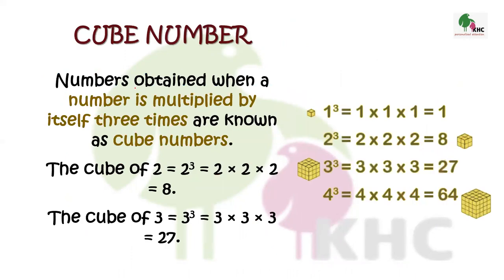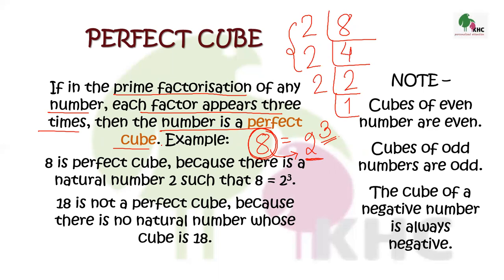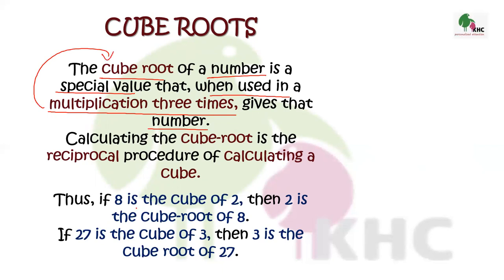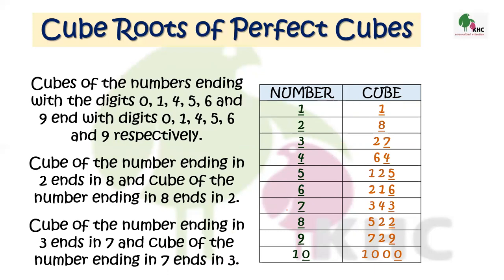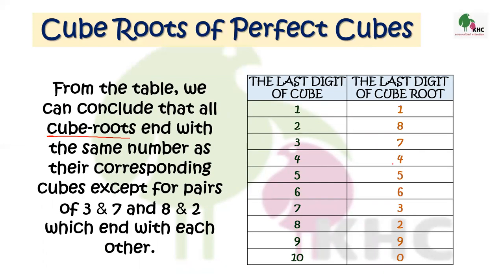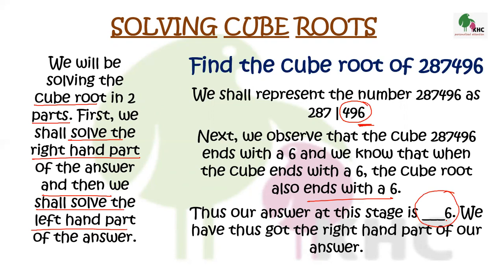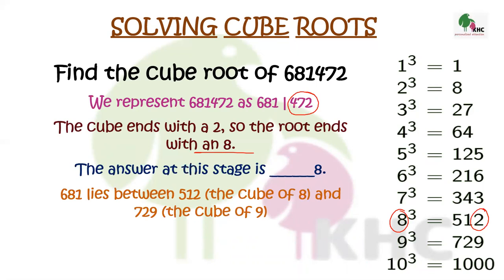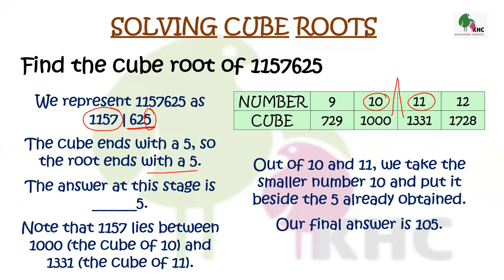Vedic Math 8 SQUARING NUMBERS Calculation Shortcut KHC Online Tuition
VEDIC MATHS | QUICK TRICKS | FAST SOLVING | ONE ON ONE TUITIONS | MATHS CLASSES | MATHS TUITIONS | IGCSE | GCSE | Cambridge | CBSE | IB | ALL CURRICULUM ONLINE CLASSES